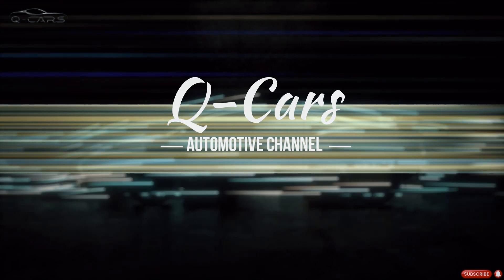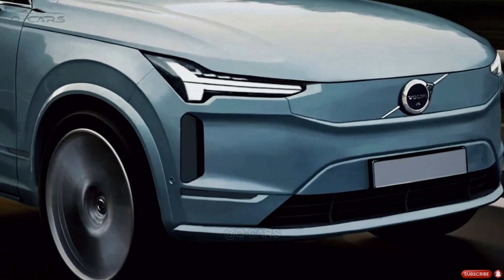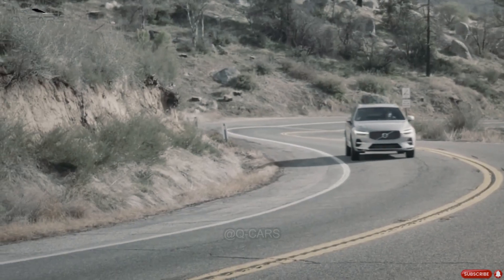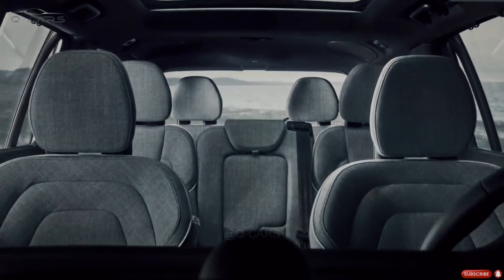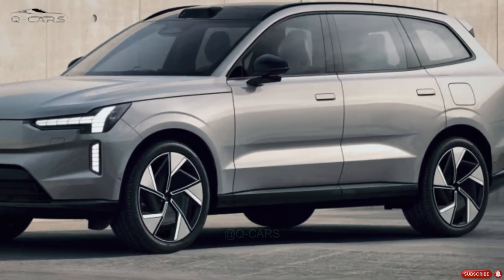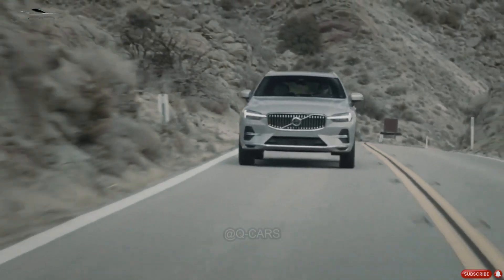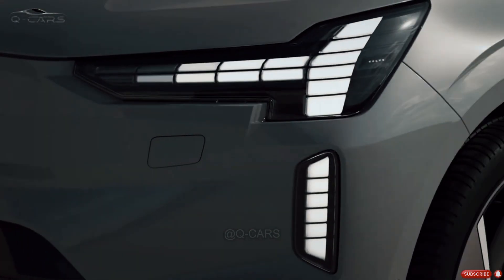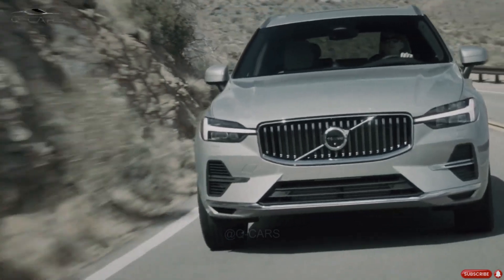2024 Volvo EX60 (EC60) Revealed: Prepare To Be Amazed !!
The all-new 2024 Volvo EX60 SUV is unveiled in this video. Let us take you on a tour of its incredible capabilities as we highlight its unique design and outstanding performance.

The EX60's striking good looks are immediately arresting, demonstrating Volvo's penchant for style and technological advancement. This SUV is a sight to behold, but its real appeal lies in the cutting-edge technology and advanced safety features that it comes equipped with.

Enter the plush interior and pamper yourself with the many amenities. There's plenty of room to stretch out inside, plus a variety of high-end conveniences to meet your every need. Whether you're hitting the road for a cross-country adventure or just popping into town, the EX60 will make the trip comfortable and relaxing.

The 2024 Volvo EX60 has excellent power and efficiency under the hood. Its cutting-edge powertrain provides rapid acceleration and agile handling, turning every trip into an exciting experience. With the EX60, you can have it all: comfort and excitement.

Come be among the first to see the 2024 Volvo EX60 SUV and all the ways it breaks ground.